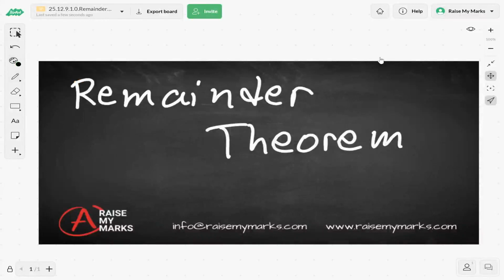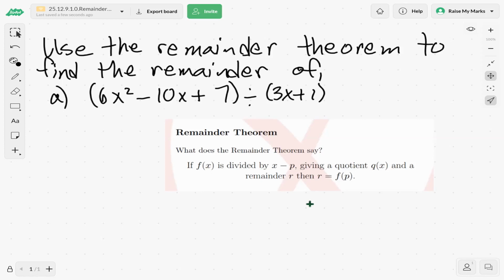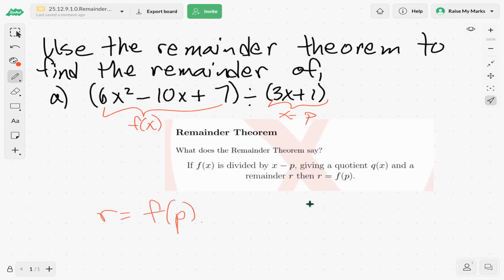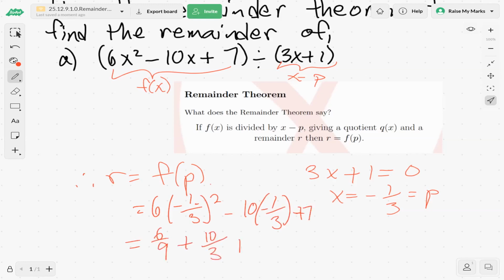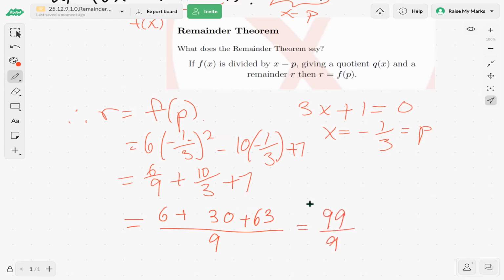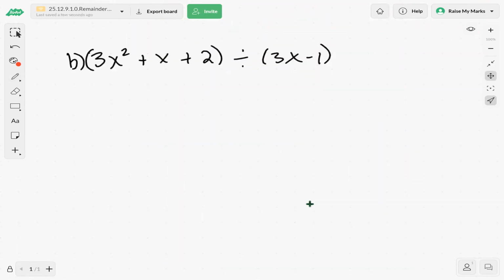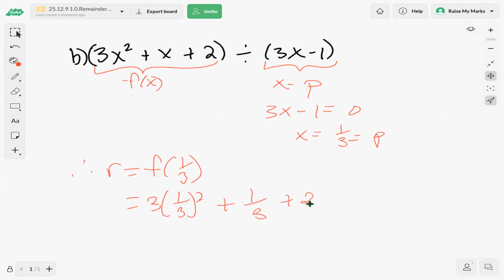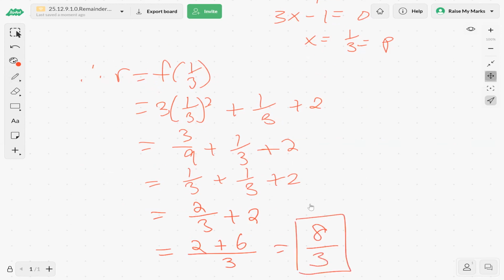Remainder Theorem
In this video we introduce and look at remainder theorem. We work through some examples applying the remainder theorem. Examples are appropriate for students in the Advanced Functions Course MHF4U, Ontario, Canada; IB mathematics and preparation for AP Calculus.